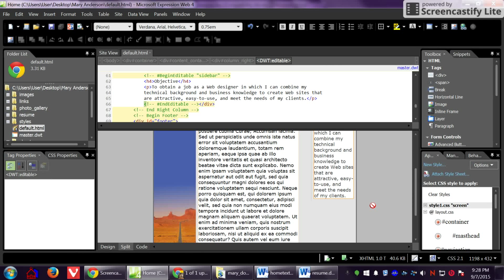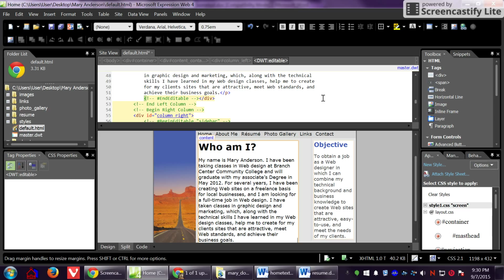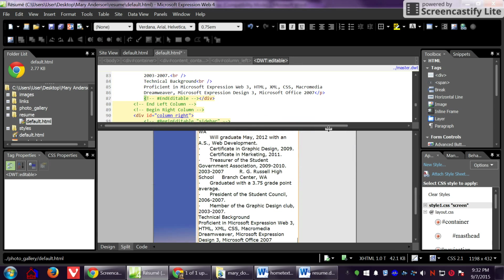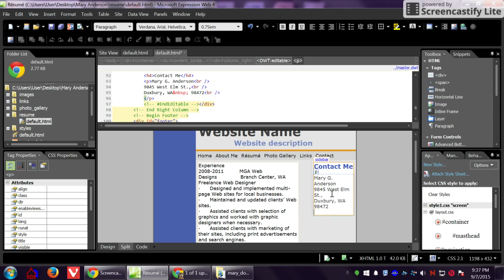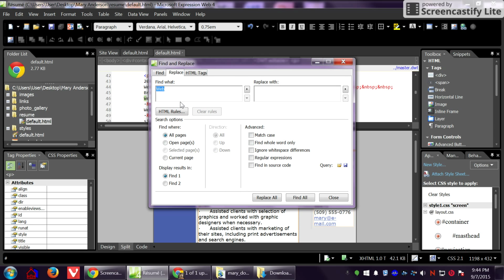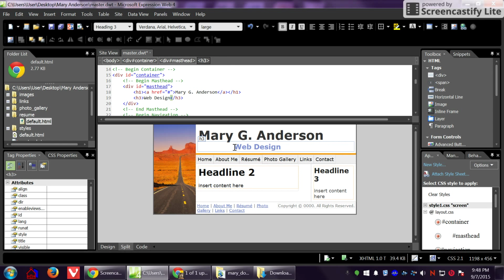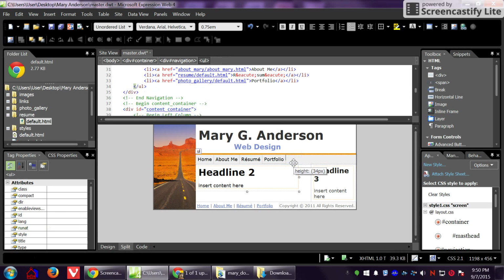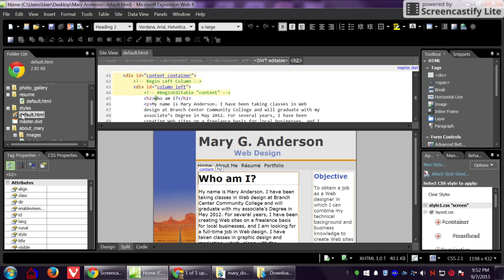Chapter 3: Working with Templates and Styles (Part 2 of 3)